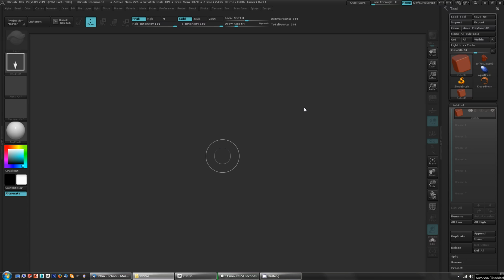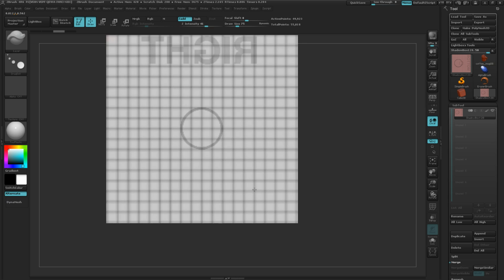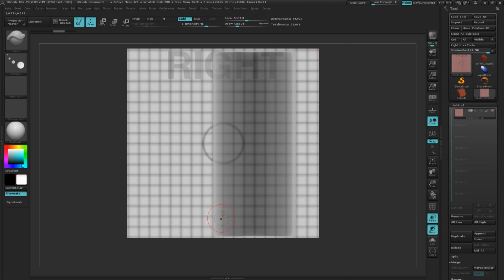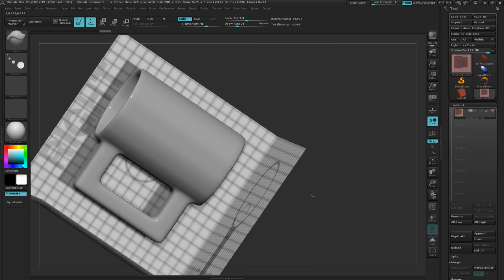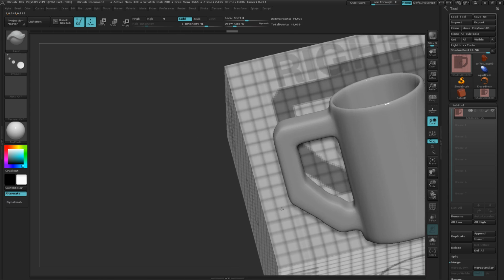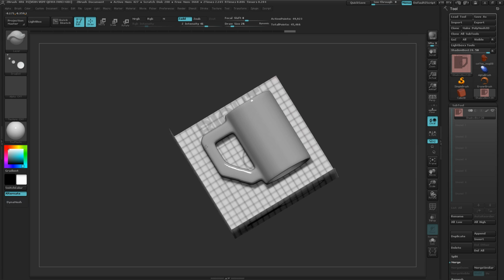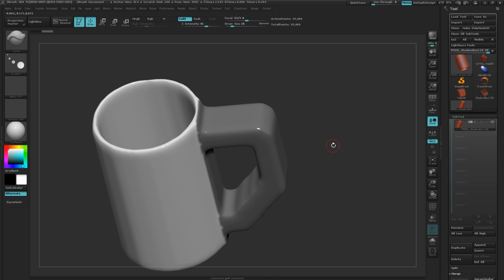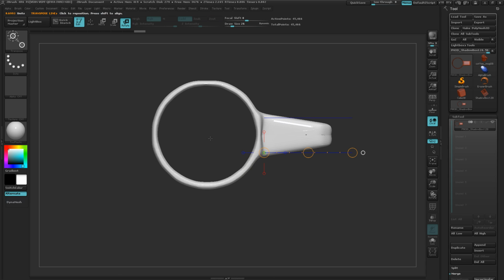zbrush mug studies demo 03 shadowbox